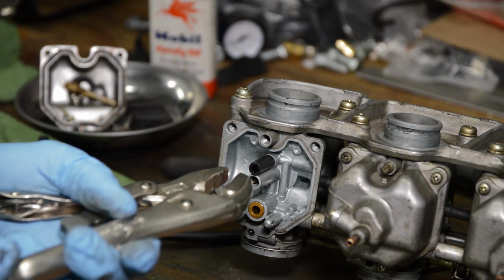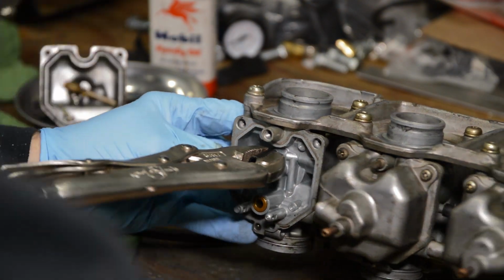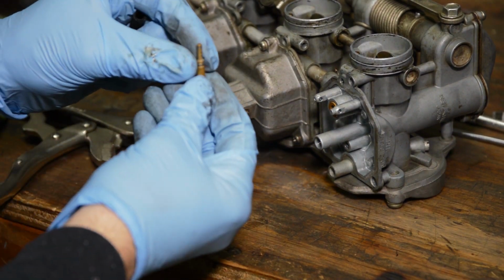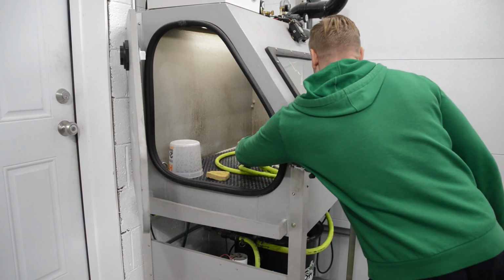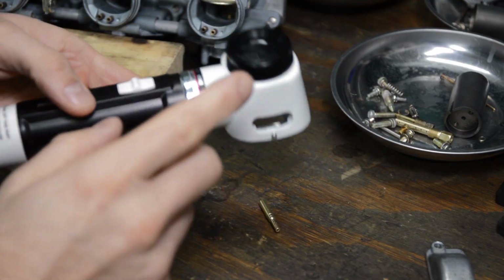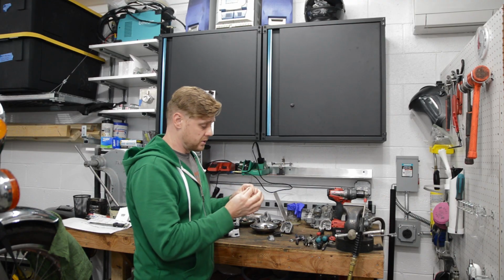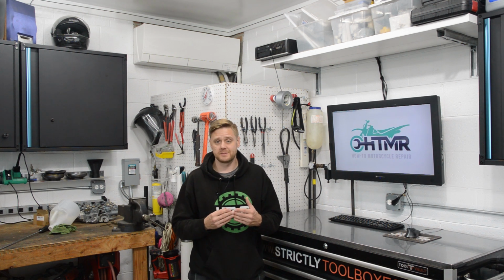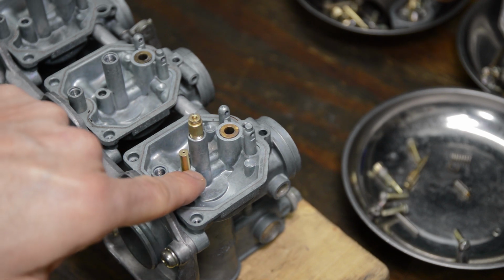How-To: Remove PRESSED in pilot jets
FREE motorcycle maintenance course